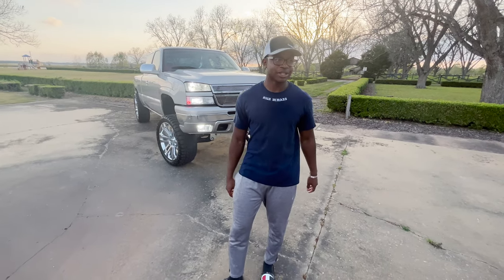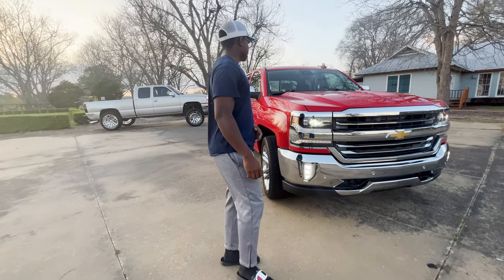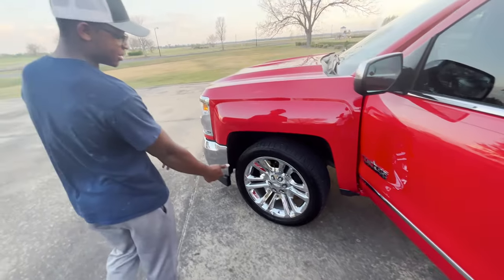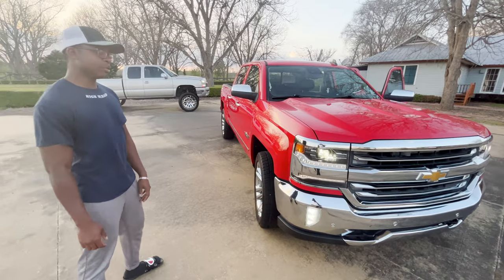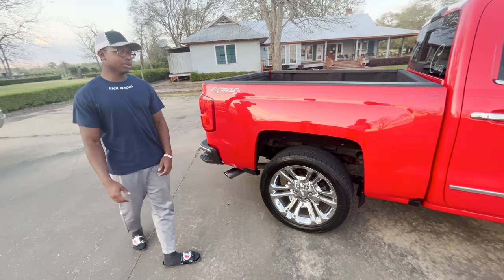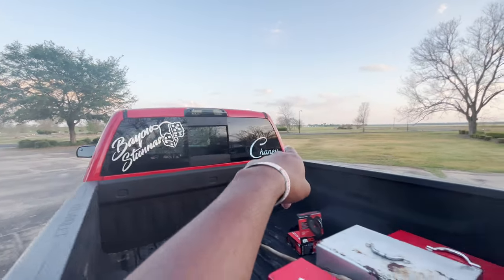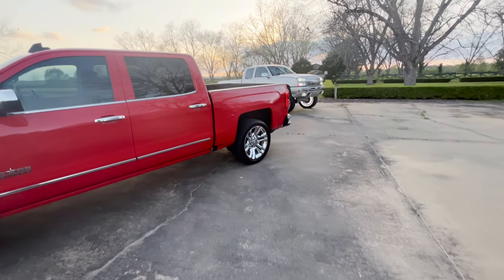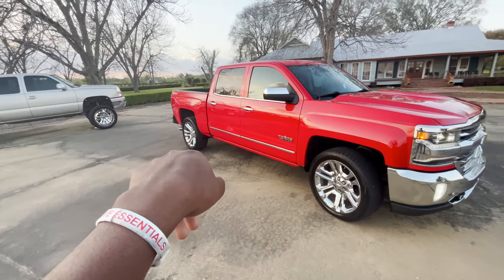I BOUGHT A NEW TRUCK | YOU WON'T BELIEVE WHAT